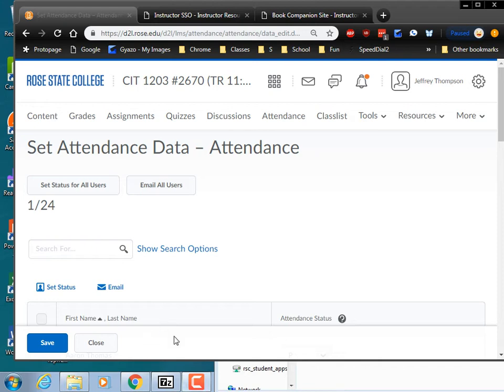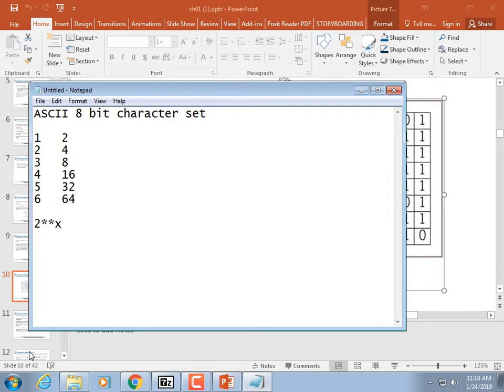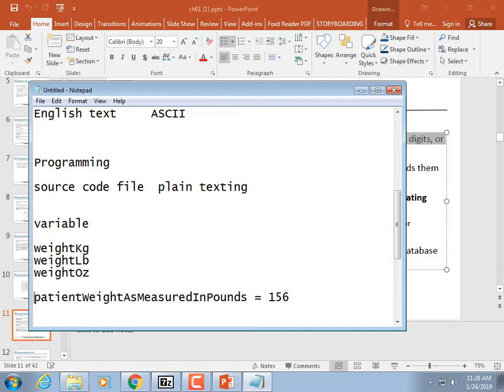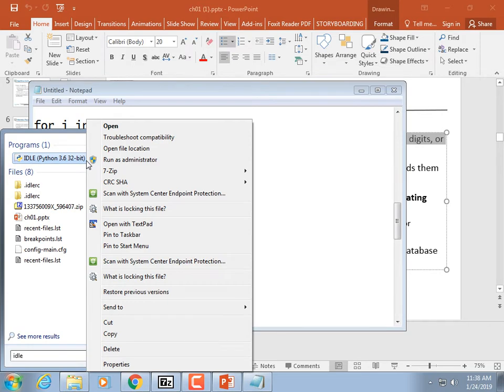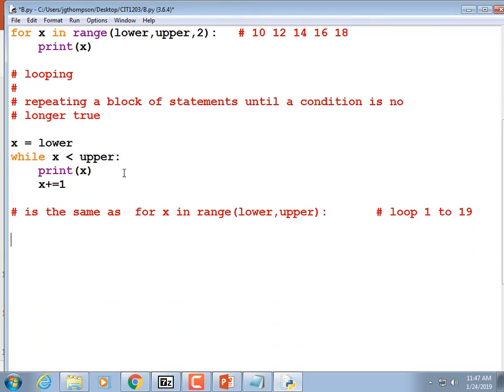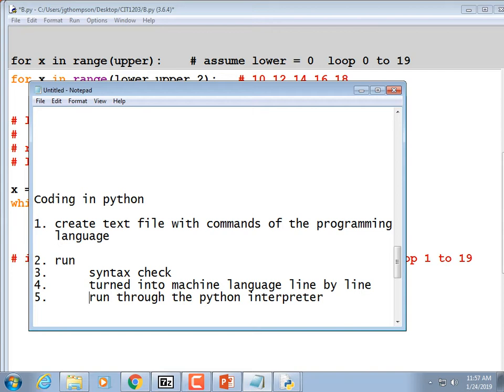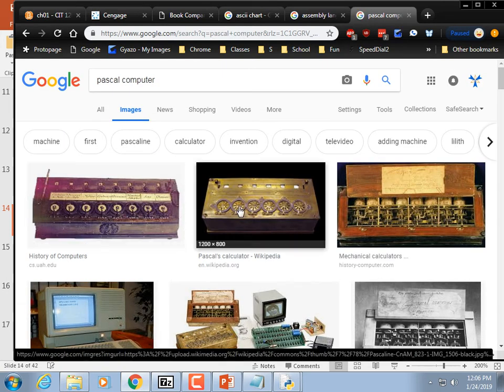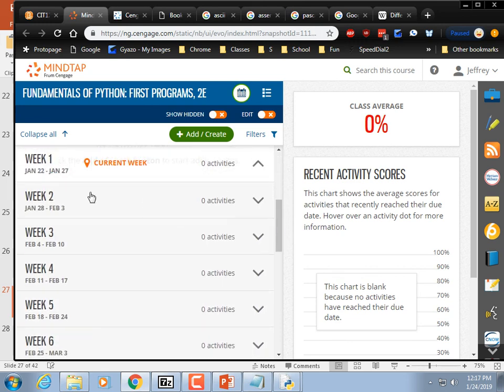CIT1203#2670 B - Chapter 1 Introduction to Fundamentals of Python: First Programs Second Edition